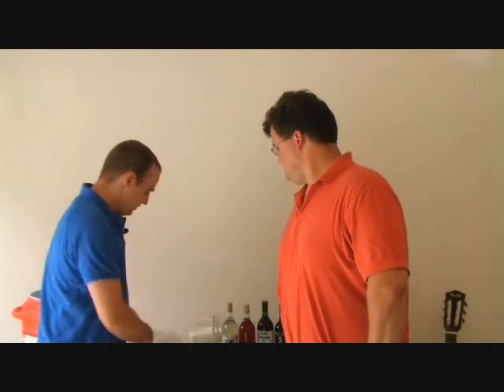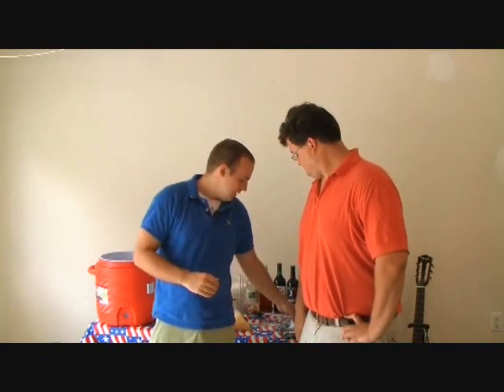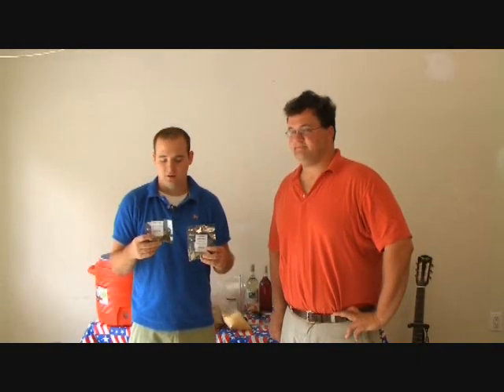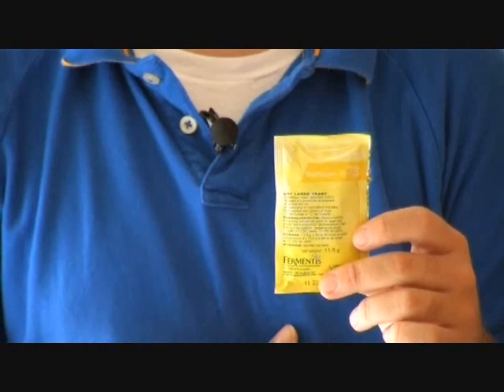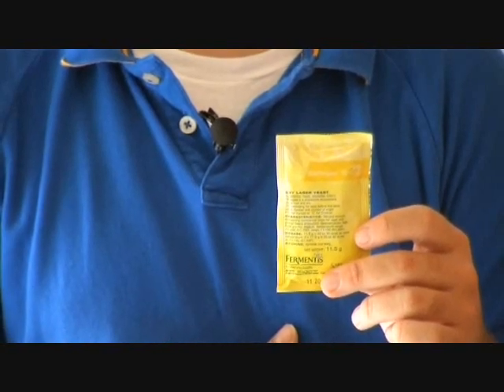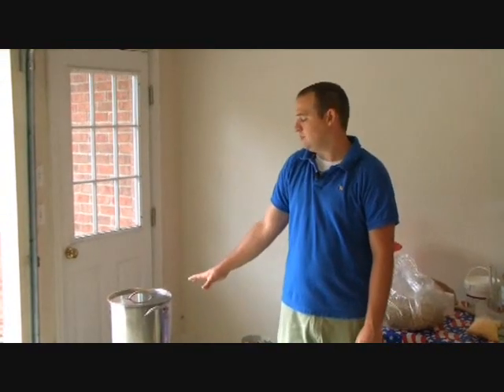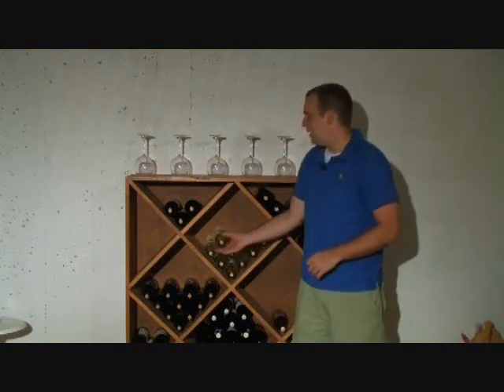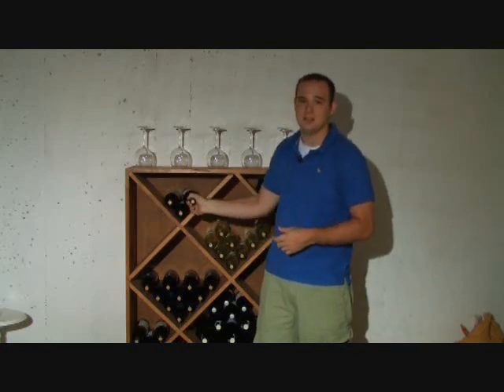How to Brew All Grain Beer. Roaming Rino's Home Brew How to Video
A complete guide to brewing beer using the all grain/batch sparge method. All grain will produce a beer that is superior to extract beer and will rival anything store bought. I appreciate comments and ratings. Enjoy!!